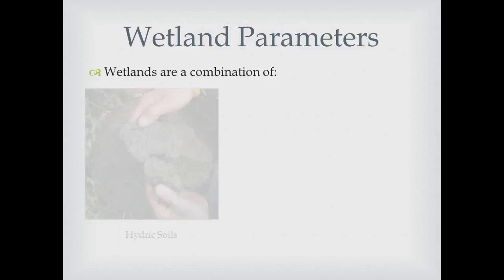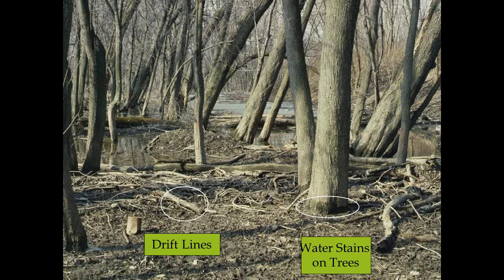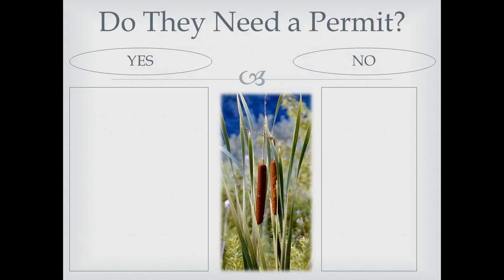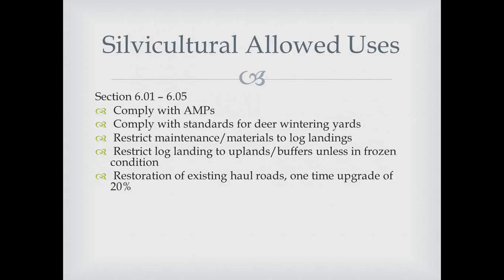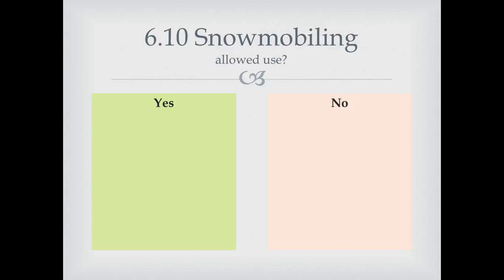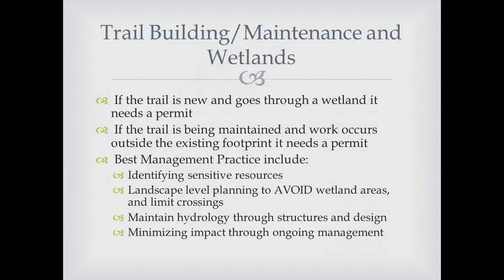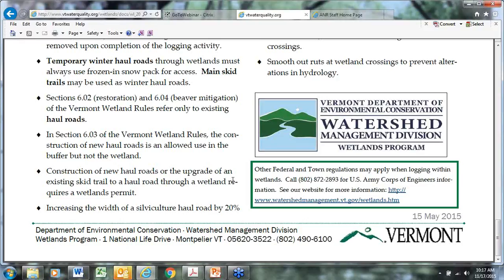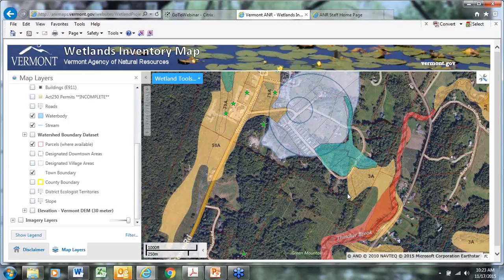2015 11 17 09 33 Navigating Vermont Wetland Rules Understanding Forestry and Silvicultural Allowed